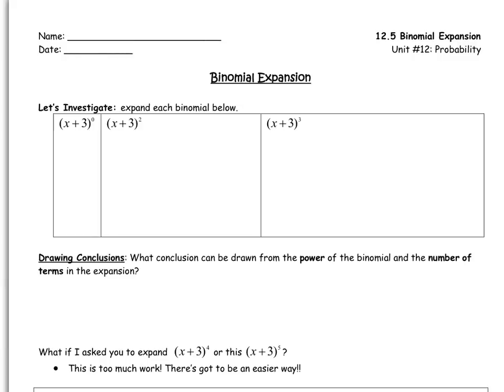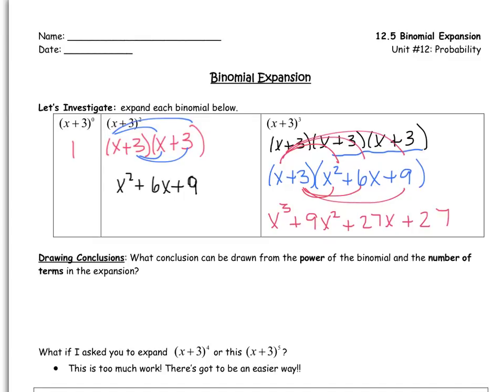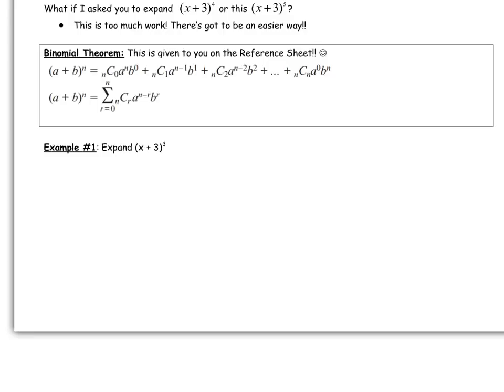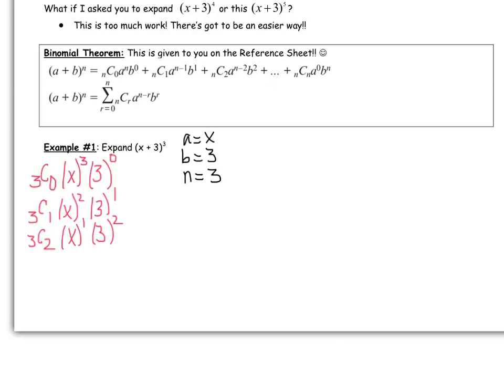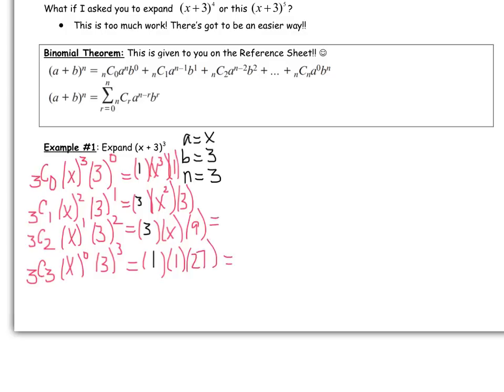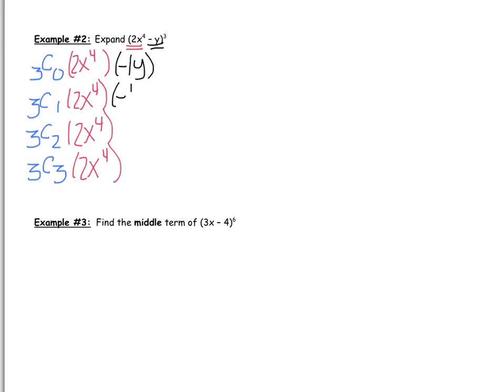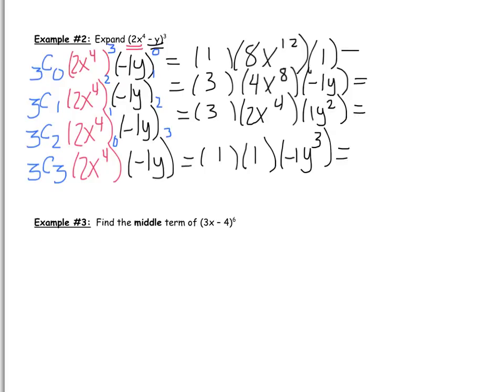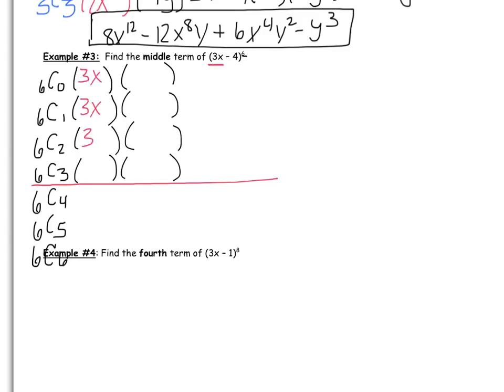12.5 Binomial Expansion